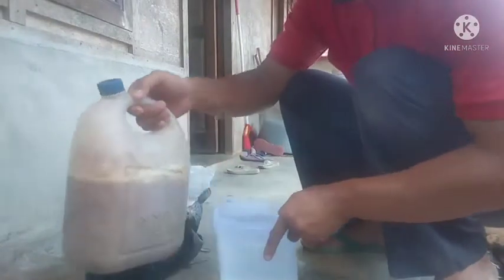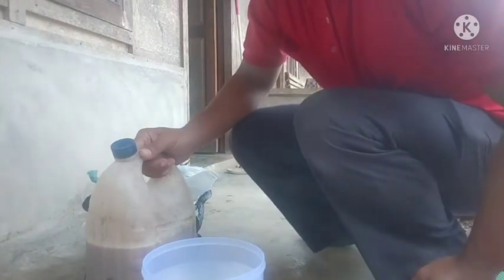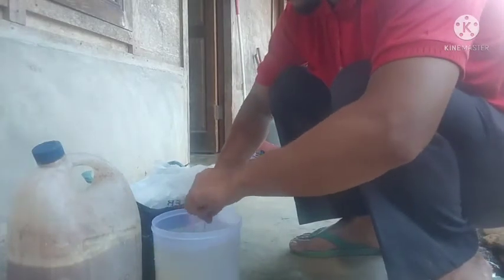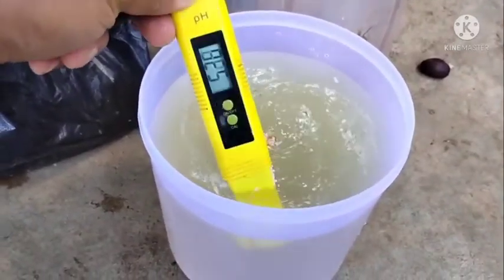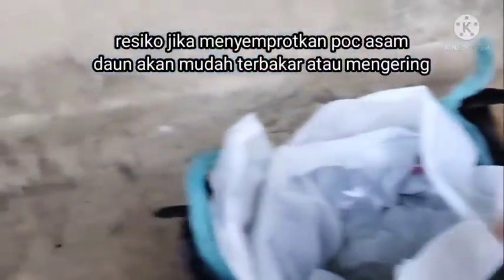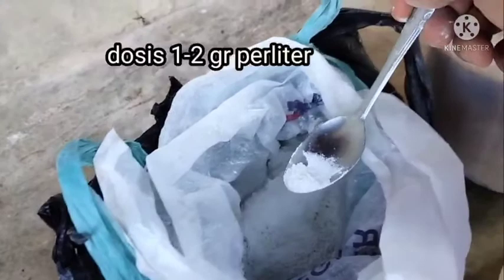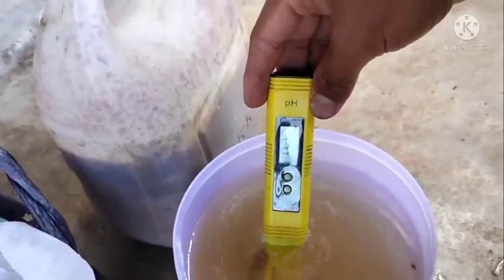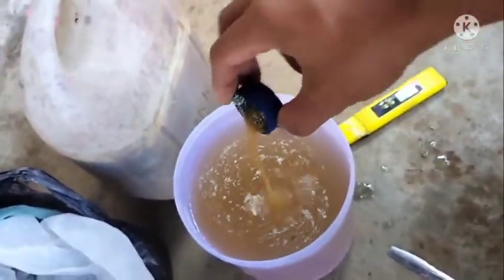Cara Menetralkan ph poc sebelum aplikasi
banyak orang yang menggunakan POC dengan tidak memperhatikan Ph Poc nya. sehingga penyerapan tanaman akan pupuk tersebut kurang maksimal. maka dengan penambahan calsium atau kaput gamping maka ph pupuk tersebut bisa kita netralkan sehingga memudahkan tanaman untuk menyerap dengan maksimal